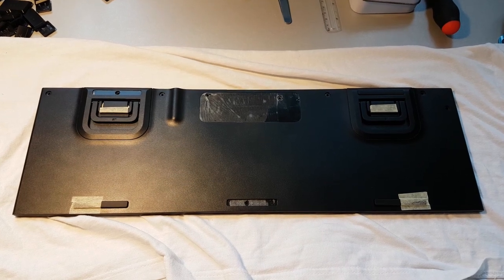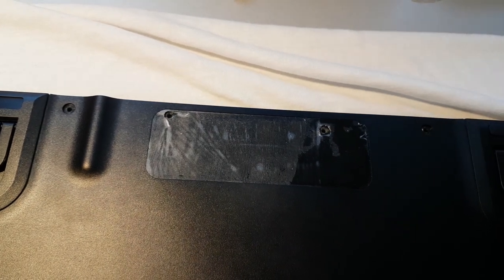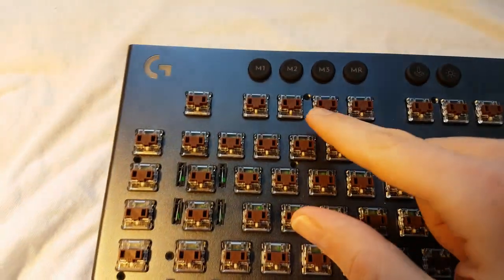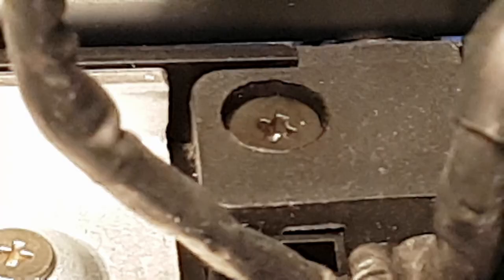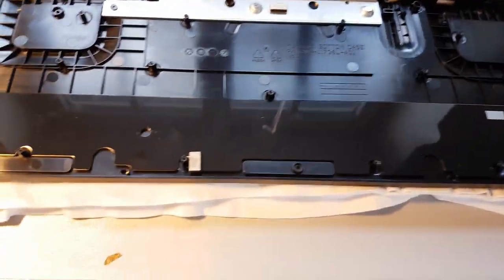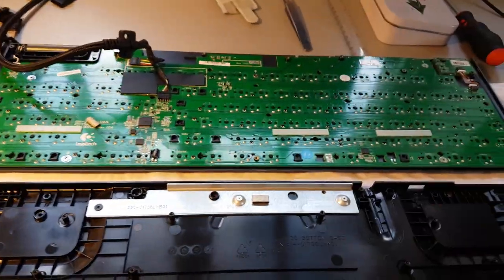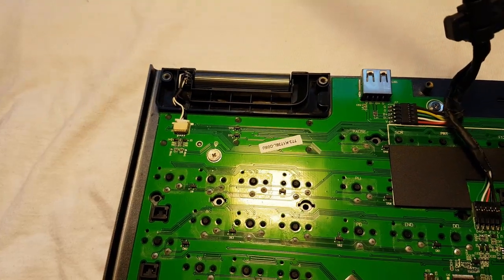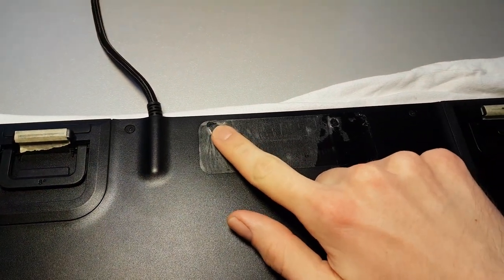Logitech G815 Disassembly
In this video I show you which screws you need too loosen in order to take apart your Logitech G815. The wireless G915 disassembly should be very similar.